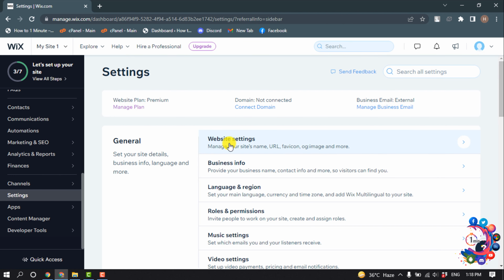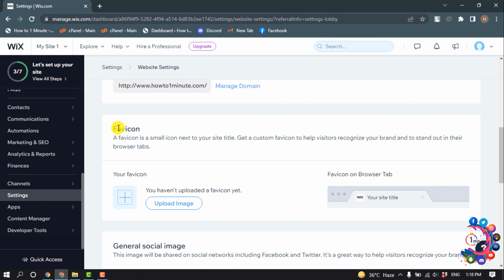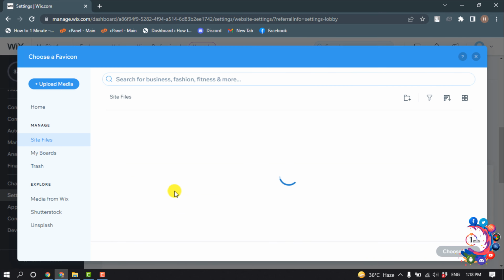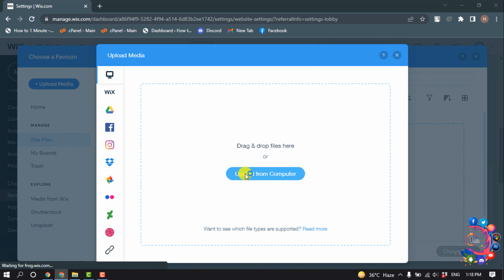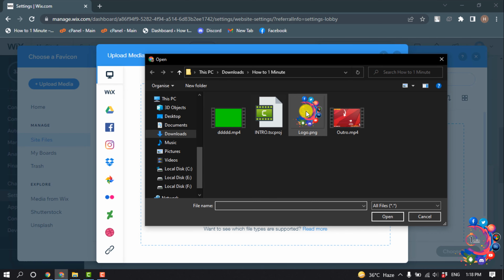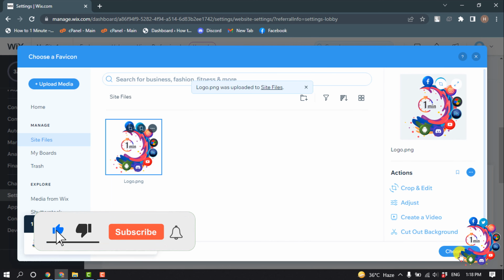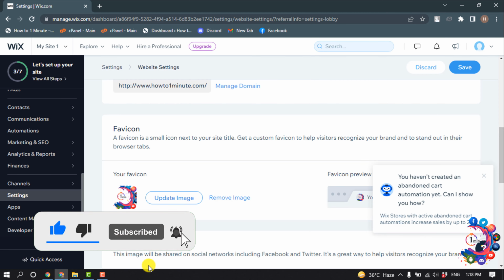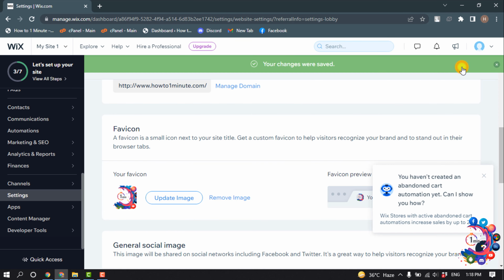How to add favicon in wix 2026 | how to 1 minute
How to add favicon in wix
How to add a favicon to your Wix site
In your site's dashboard, go to Settings.
Click 'Manage' next to 'Favicon'.
Click 'Upload Image', and select an existing image or click on 'Upload Media' to upload an image from your computer.
Click 'Add to Page'. ...
Click 'Save', and ta-da!

"favicon generator"
"favicon size"
"favicon wix"
"favicon size wix"
"favicon size generator"
"wix favicon blurry"
"wix favicon not showing up"
"wix favicon cropped"